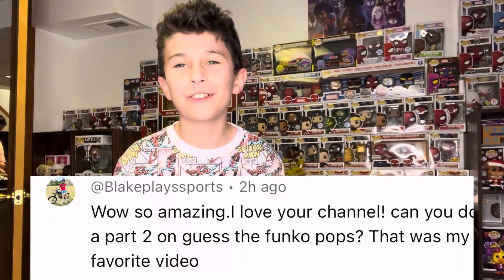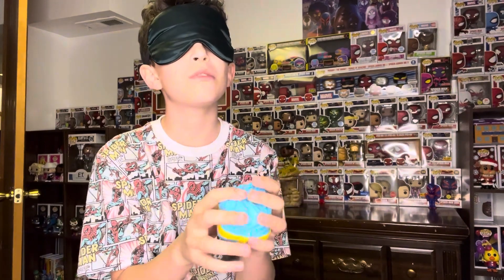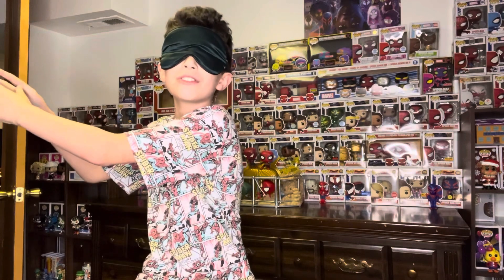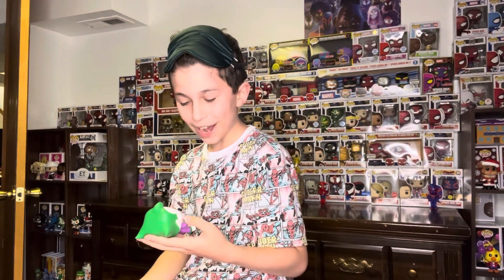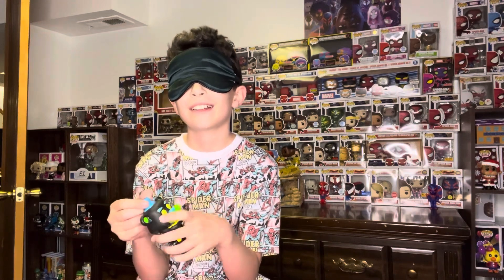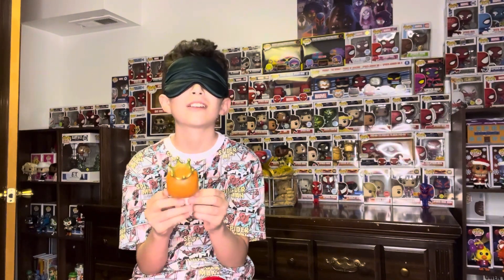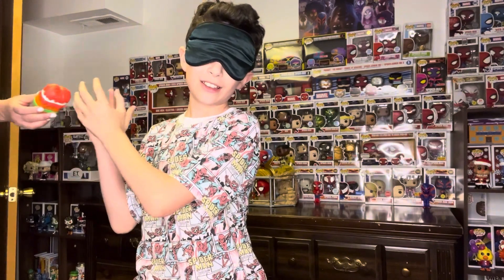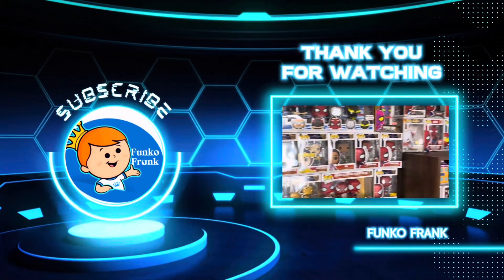Guess the funko pop blindfolded 2